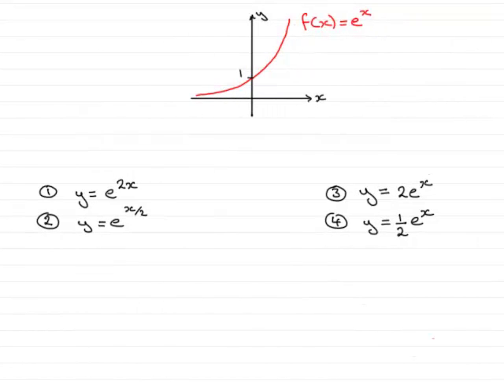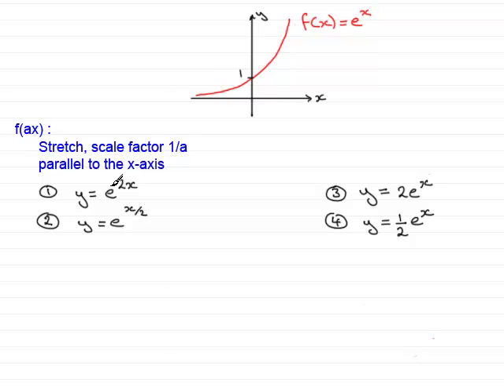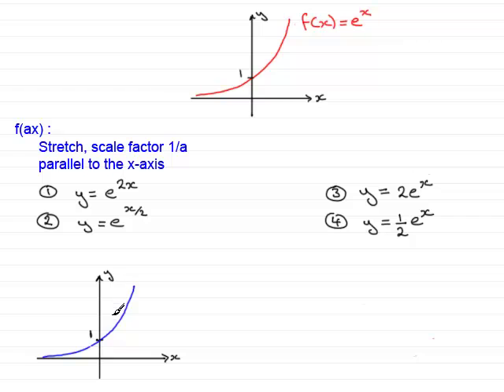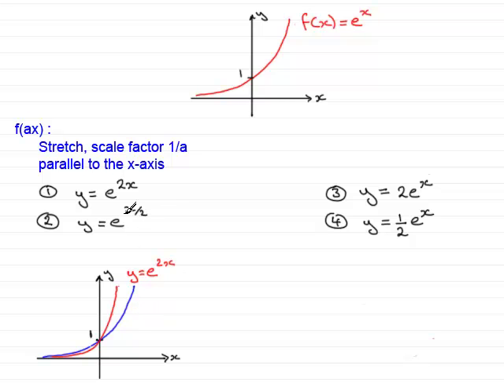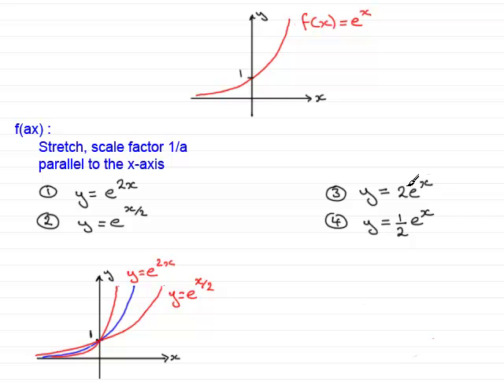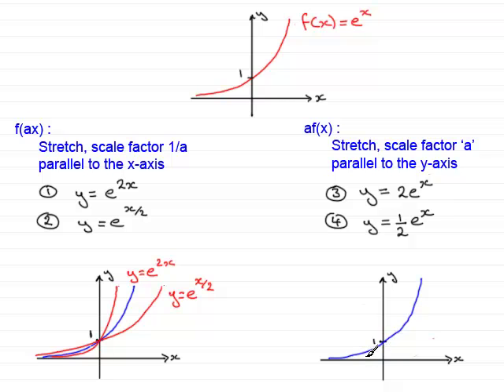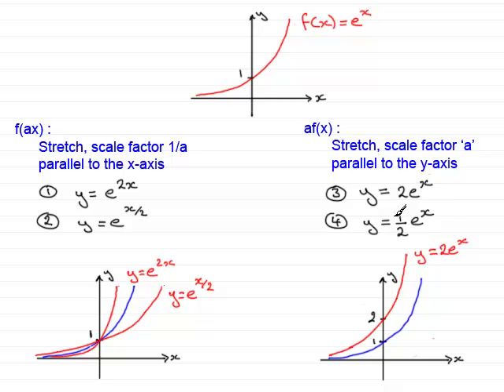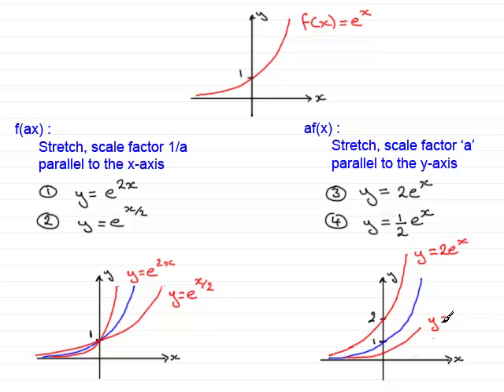Sketching exponential graphs 3 : ExamSolutions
Tutorial on sketching exponential graphs.